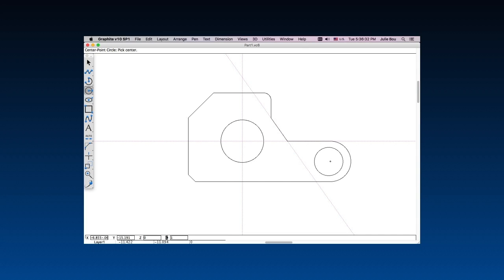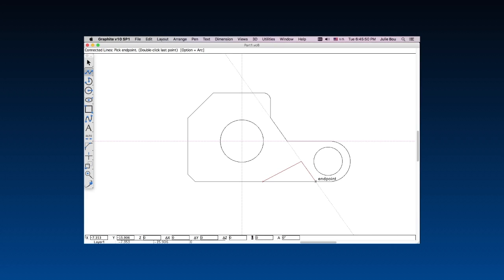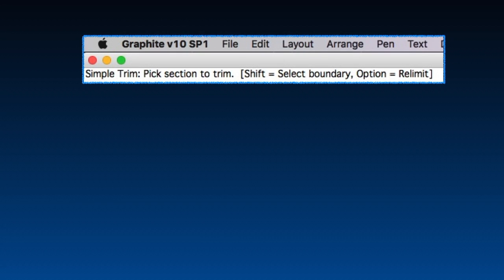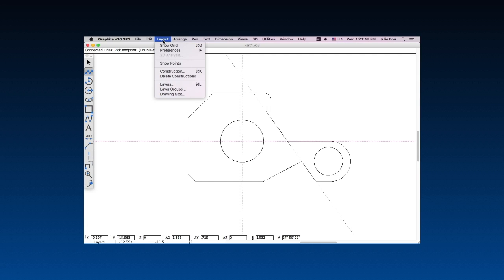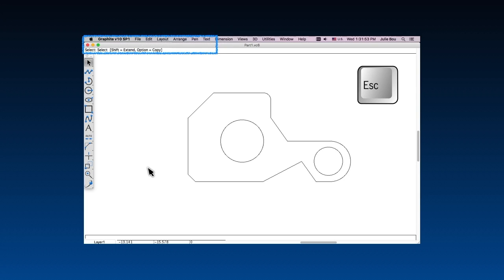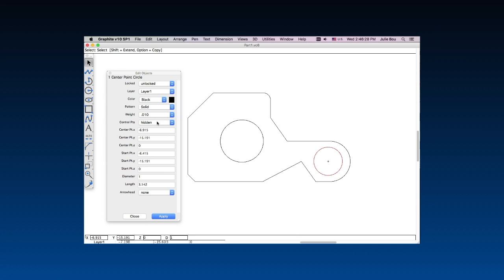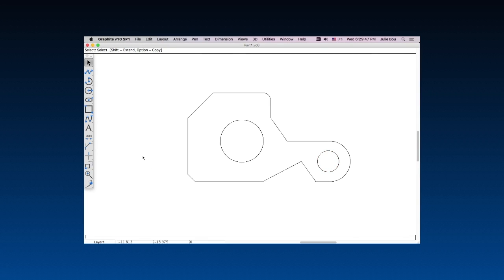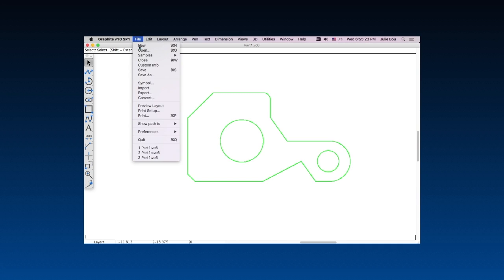Graphite How To Part 5 Making Edits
Learn the essentials of editing a drawing.